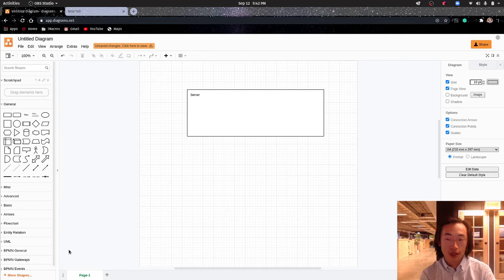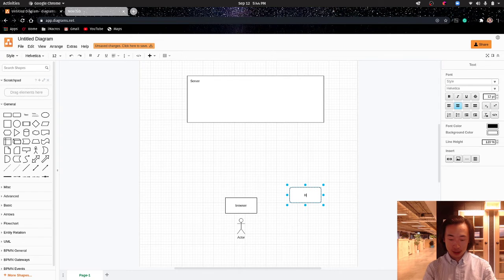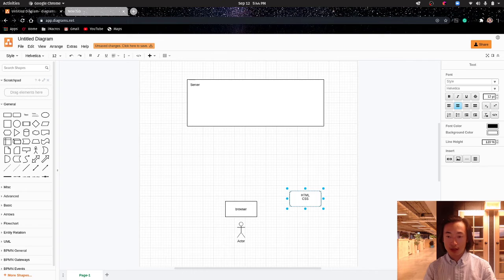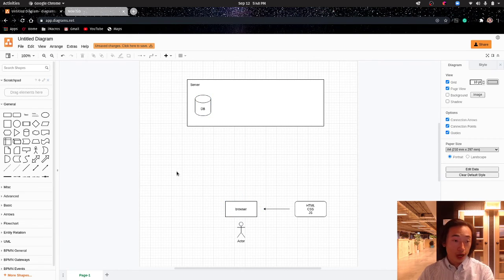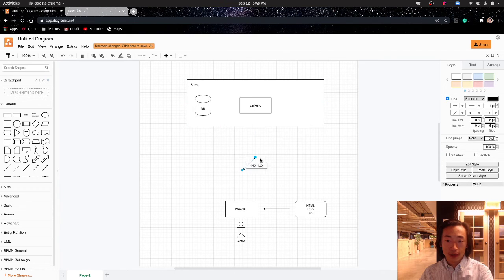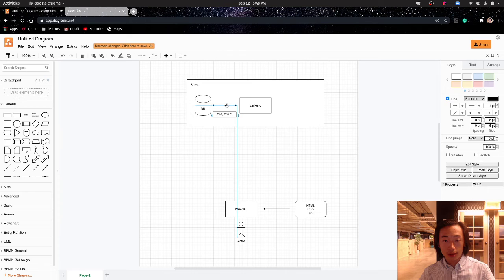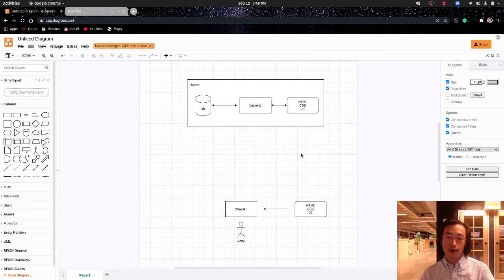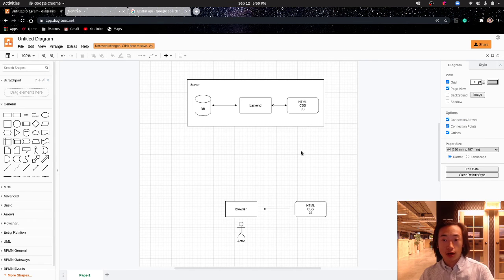How a web app works??!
A simple demonstration on the architecture of a modern web app.